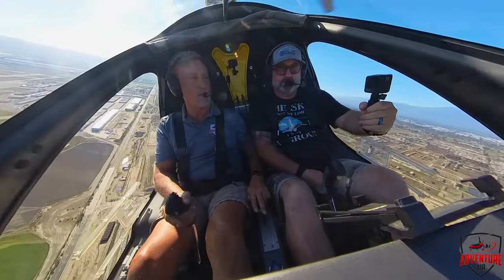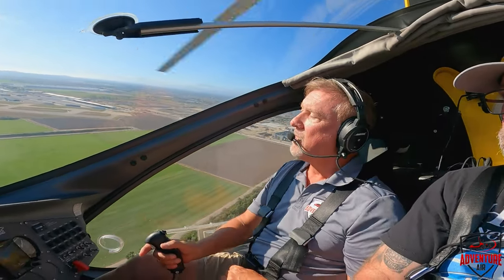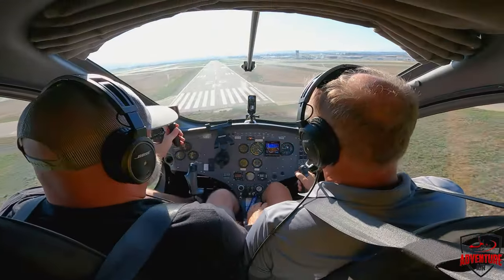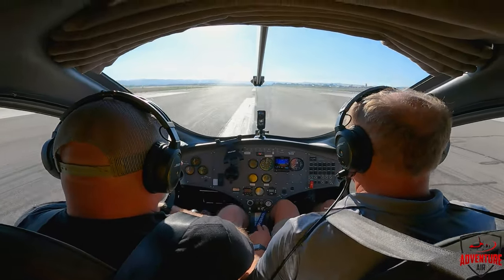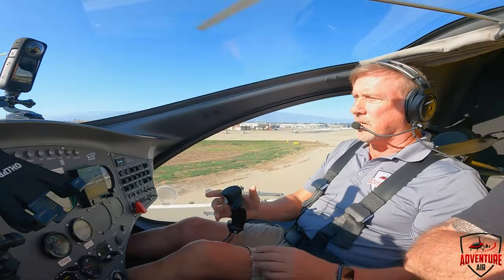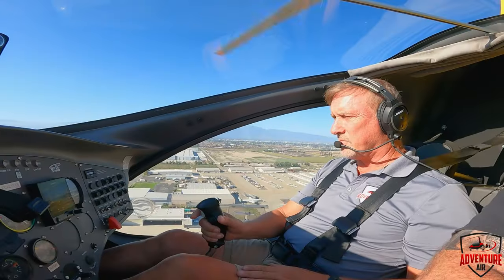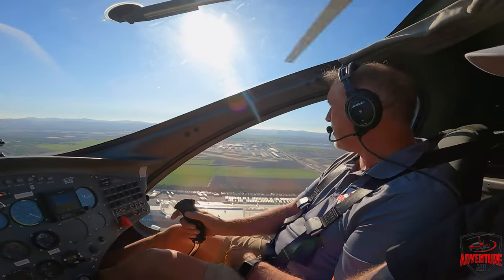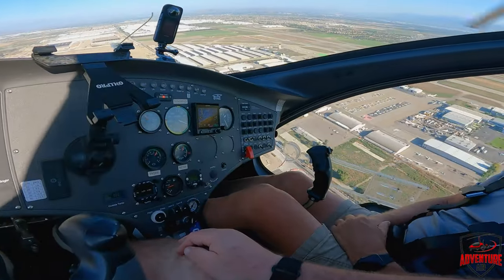58. Safety First: Common Gyroplane Flight Errors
Join us in this video as we prioritize safety in the exciting world of gyroplane aviation. Whether you're an experienced gyroplane pilot or a beginner, understanding and steering clear of common flight errors is essential for a secure and enjoyable flying experience.

Gyroplanes offer incredible adventures, but they also come with unique challenges. In this video, we'll explore the most frequently encountered mistakes in gyroplane flight, offering valuable insights, expert tips, and real-world examples to help you avoid these errors.

Discover the importance maintaining proper altitude and speed, executing smooth maneuvers, and ensuring safe navigation.

Your safety is our top priority, and by grasping and sidestepping these common gyroplane flight errors, you'll enhance your preparedness for any aerial adventure.

Thanks for tuning in, and remember, safety always comes first in gyroplane flying!